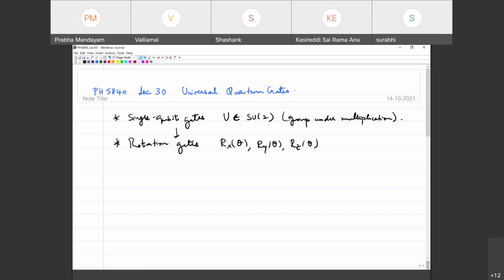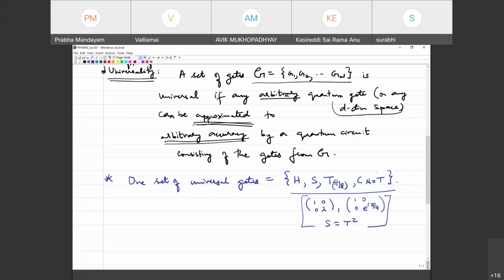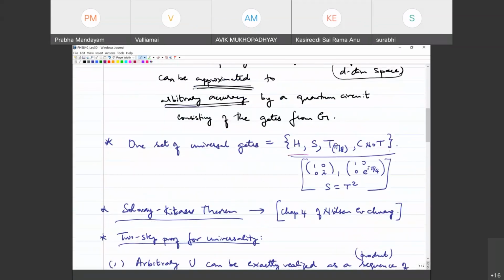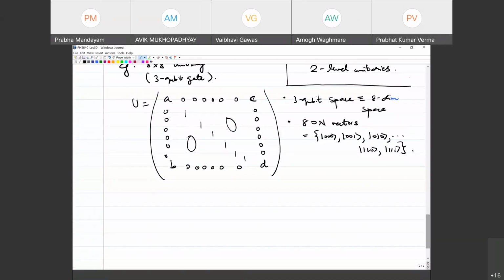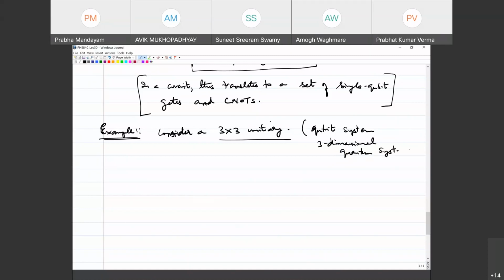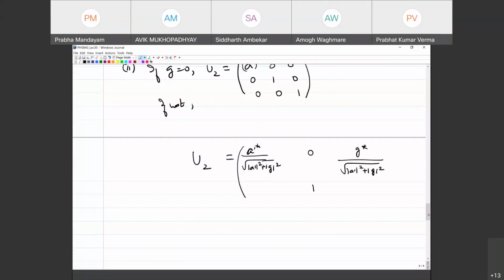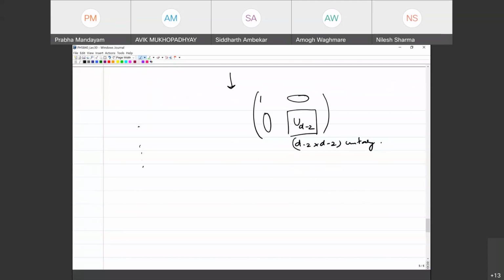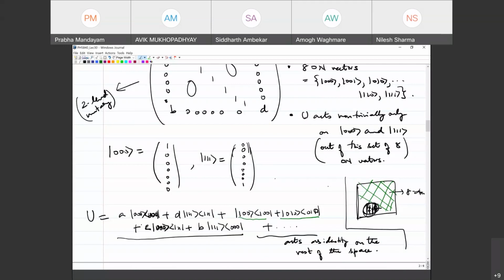Quantum Computation and Quantum Information: Lecture 30 (Universal set of quantum gates)